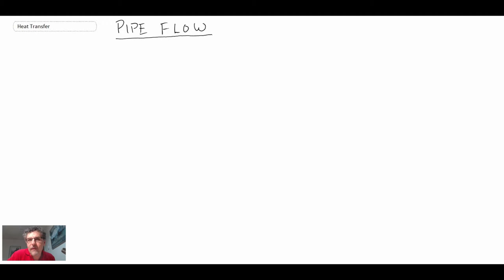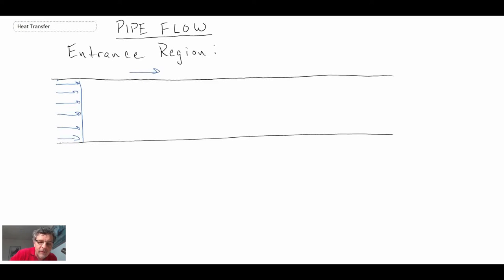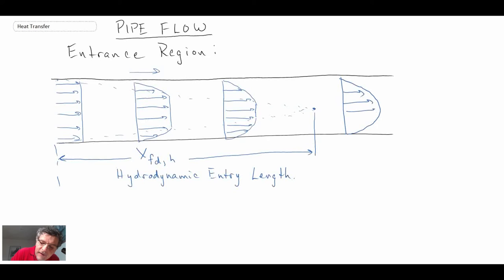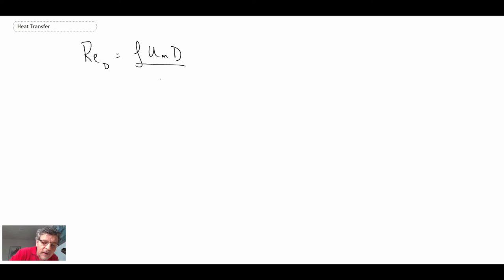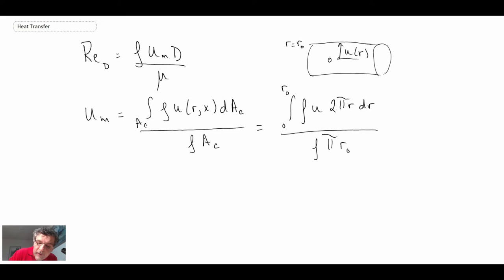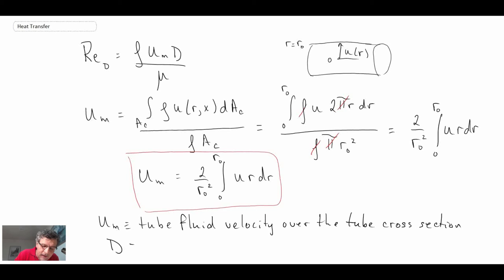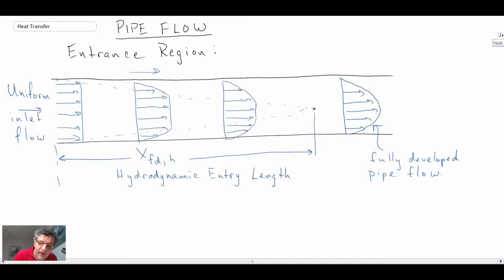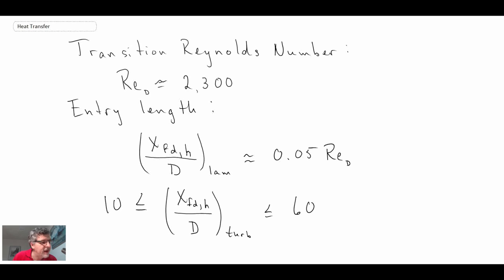Heat Transfer L21 p1 - Hydrodynamic Entrance Region - Pipe Flow